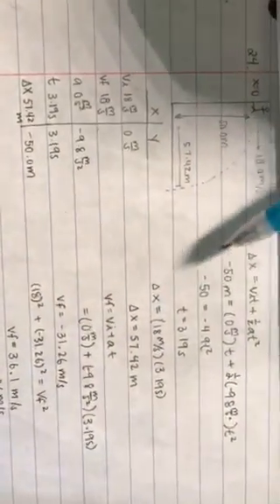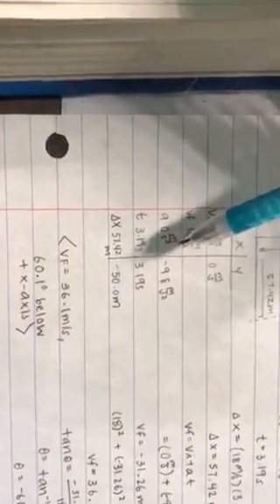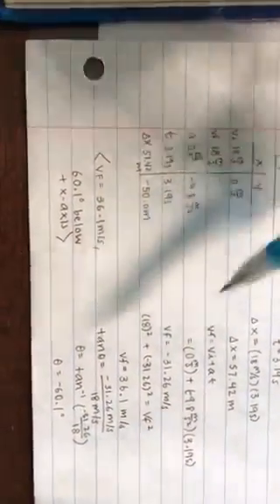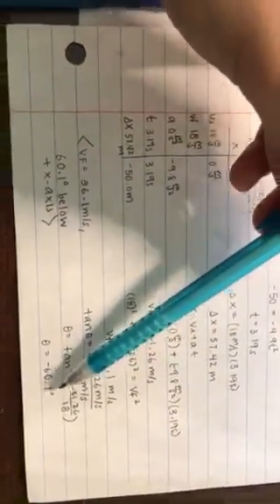Chapter 3 Problem 24